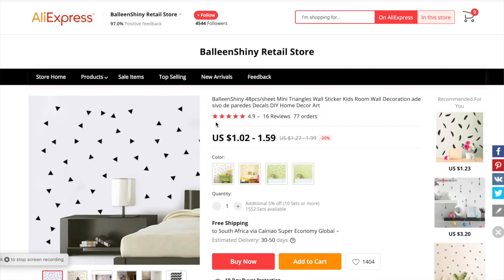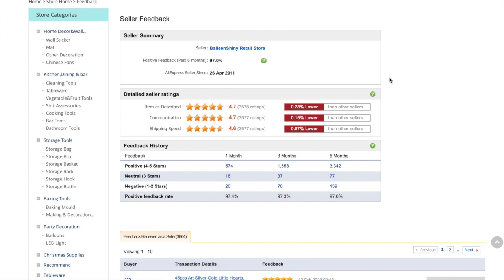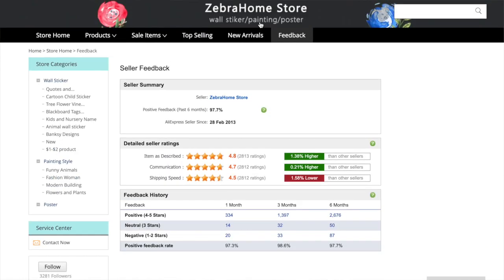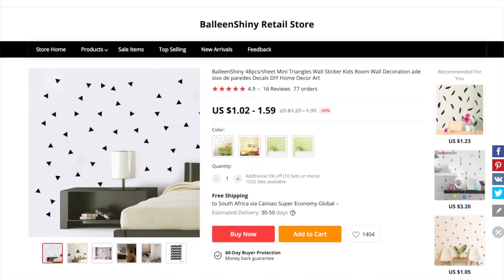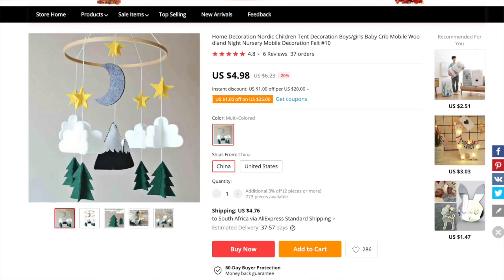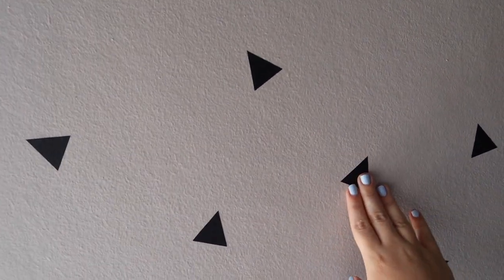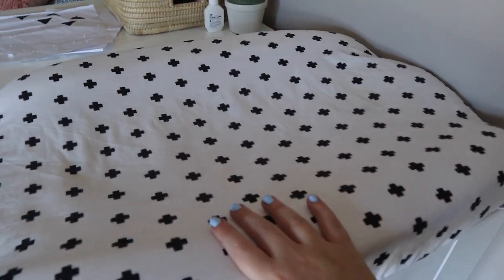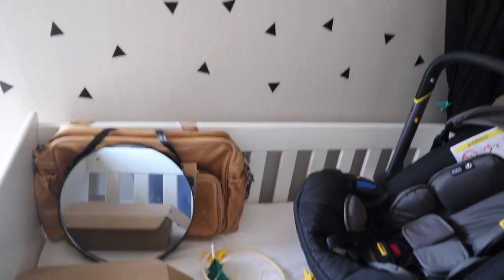Ordering off AliExpress to South Africa! / Nursery goodies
Always wanted to order off AliExpress but feeling a little nervous? In todays video I'm chatting all about my experience importing off AliExpress all the way to South Africa, and how it turned out. I'll be sharing how I order off AliExpress, tips / tricks and things to keep in mind. A lot of people ask 'is it safe to order of AliExpress' - let's find out!!